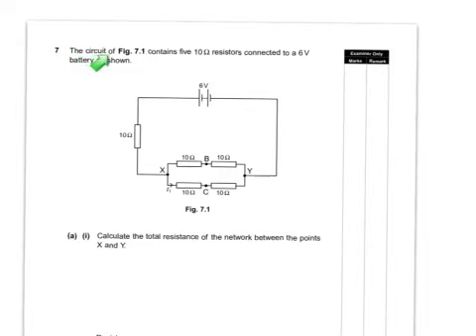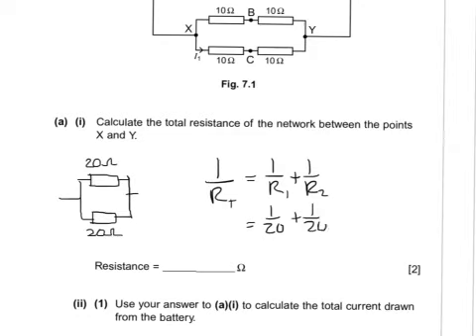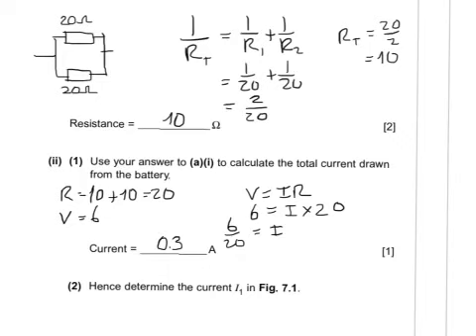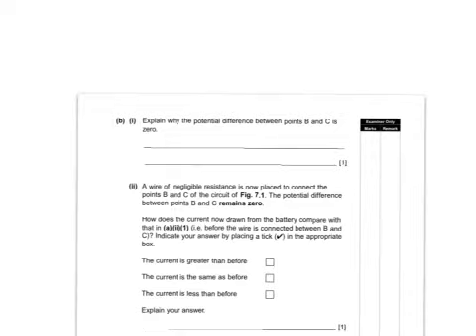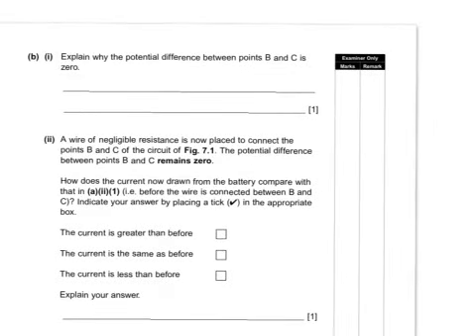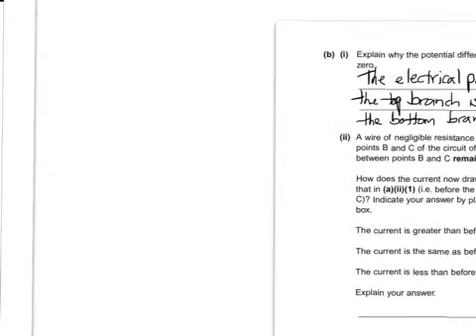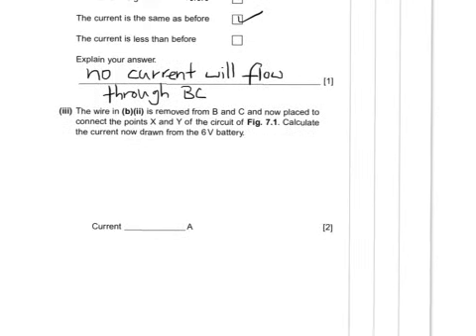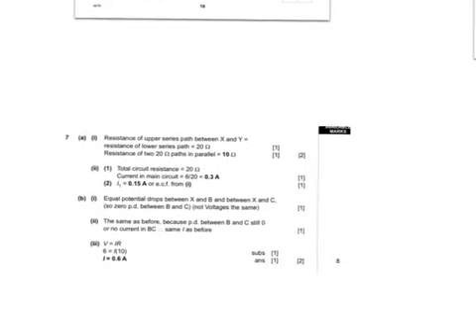AS1 JAN 09 Q7 (Electricity)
Read up on this topic of electricity using the link -